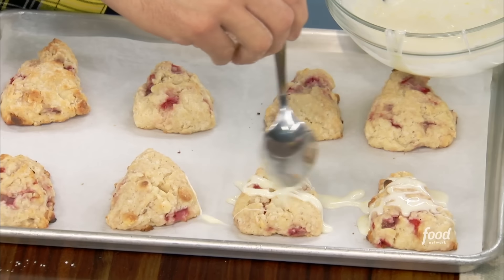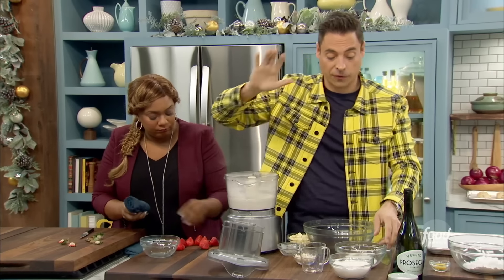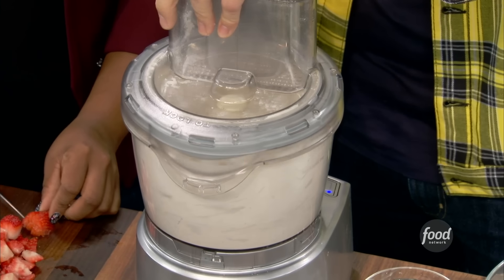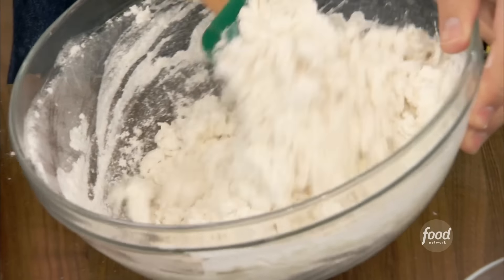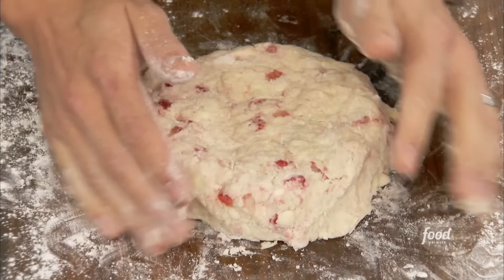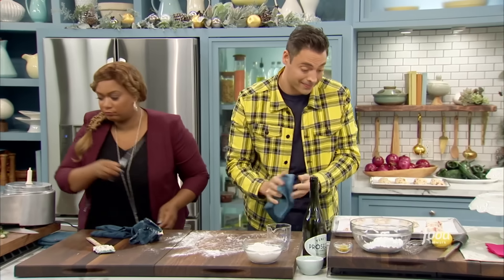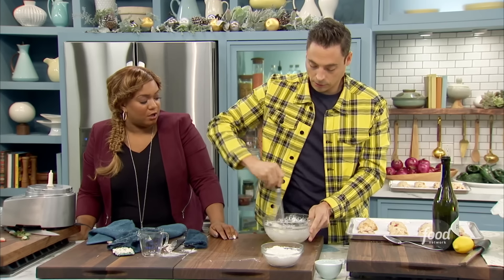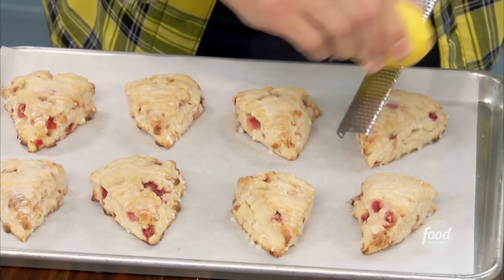Jeff Mauro's Strawberry and Prosecco Scones with Sparkling Lemon Icing | The Kitchen | Food Network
Jeff Mauro pops some bubbly for his Strawberry and Prosecco Scones with Sparkling Lemon Icing.

Strawberry and Prosecco Scones with Sparkling Lemon Icing
RECIPE COURTESY OF JEFF MAURO
Level: Easy
Total: 1 hr 30 min (includes cooling time)
Active: 30 min
Yield: 8 scones

Ingredients

2 cups all-purpose flour, plus additional for dusting
4 tablespoons granulated sugar
1 1/2 teaspoons baking powder
1/2 teaspoon kosher salt
6 tablespoons cold unsalted butter, cut into pieces
1/3 cup buttermilk
1/4 cup prosecco, or more as needed
2/3 cup hulled and chopped fresh strawberries
1/3 cup white chocolate chips
Sparkling Lemon Icing, recipe follows

Sparkling Lemon Icing:
1 cup confectioners' sugar, plus additional as needed
1 to 2 tablespoons prosecco

Directions

Preheat the oven to 400 degrees F. Line a baking sheet with parchment paper and set aside.

Pulse together the flour, granulated sugar, baking powder and salt in a food processor. Add the butter and pulse until pea-sized butter balls form, about 20 seconds. Turn out into a bowl.

Whisk together the buttermilk and prosecco in another bowl and gently mix together with the dry ingredients. Gently fold in the strawberries and white chocolate chips. (The dough should be dry, but if it looks very dry and isn't coming together into a loose dough, add in a splash or two more of prosecco.)

Gently roll out the dough on a lightly floured surface into a circle about 1 1/2 inches thick, then cut into 8 wedges. (See Cook's Note.) Transfer to the parchment-lined baking sheet and bake until golden brown, 16 to 18 minutes. Let cool completely, then drizzle with Sparkling Lemon Icing and sprinkle with fresh lemon zest.

Sparkling Lemon Icing:

Yield: 1/4 cup icing

Whisk together the confectioners' sugar, zest, salt and 1 tablespoon prosecco. If too thin, add more sugar; if too thick, add more prosecco.

Cook’s Note: The circle of dough can be frozen up to 1 month. Defrost at room temperature before cutting and baking.